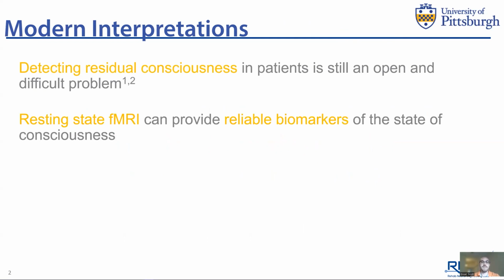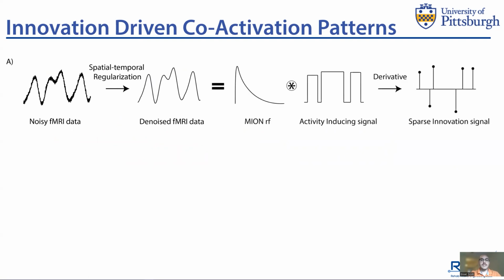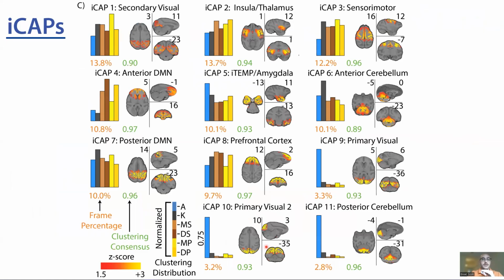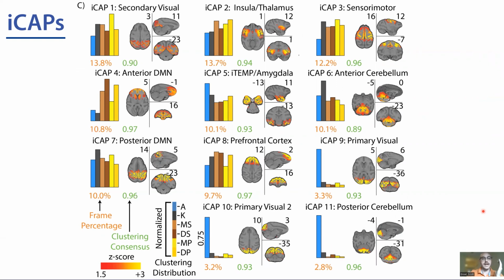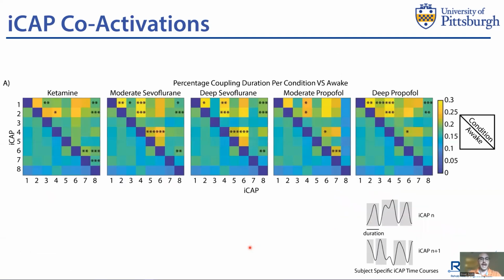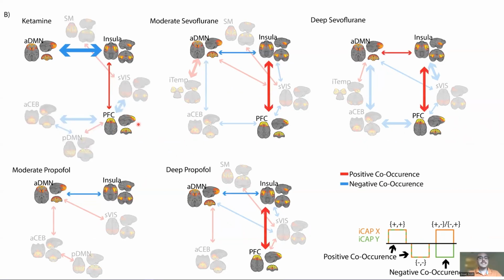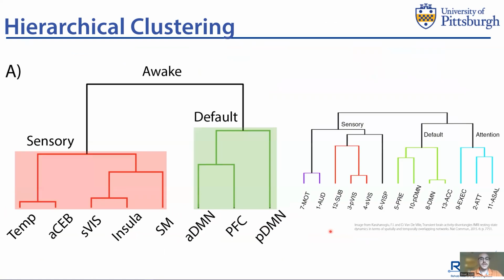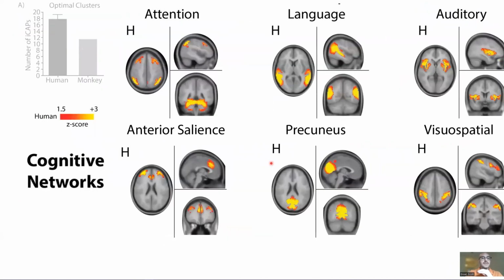OHBM 2023 | 3013 | Talk | Scott Ensel | Signature of Consciousness in the Transient Dynamics of fM…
Title: Signature of Consciousness in the Transient Dynamics of fMRI Brain Activity.
Speaker: Scott Ensel
Abstract: Detecting residual consciousness in patients remains a difficult clinical problem. Several brain-imaging tests have been proposed to detect residual signs of consciousness, but most of them require subjects to perform difficult and active cognitive tasks [1, 2]. Several groups have recently started to explore the use of resting-state functional magnetic resonance imaging (rs-fMRI) to detect and classify different levels of consciousness [3-5]. At rest, the brain spontaneous activity organizes in highly structured functional networks and the spatial organization and temporal dynamics of these networks have recently been used to index ongoing mental scenarios. However, how these networks reorganize spatially and temporally with reduced level of consciousness is still unclear. To target this knowledge gap, we measured spontaneous brain activity by functional MRI at rest and under anesthesia in monkeys.